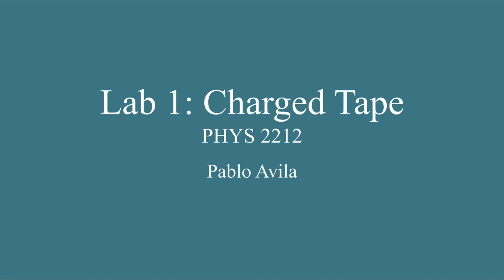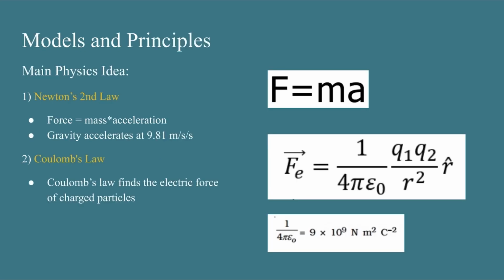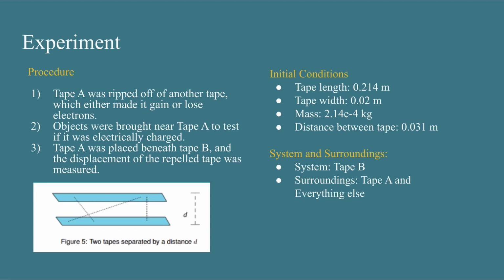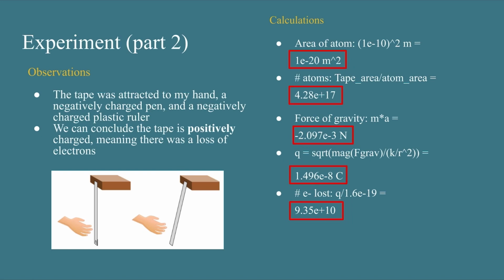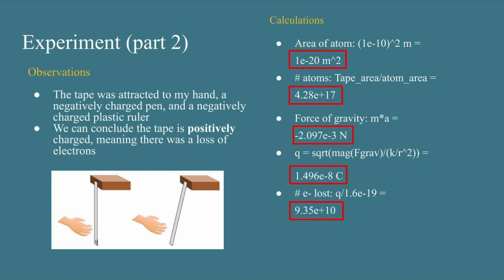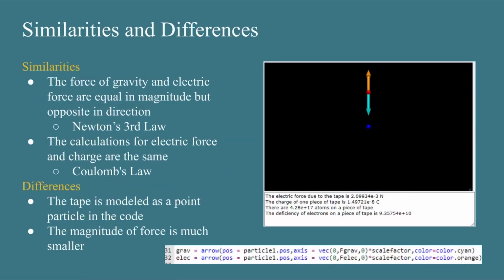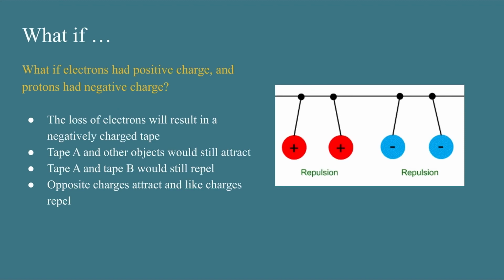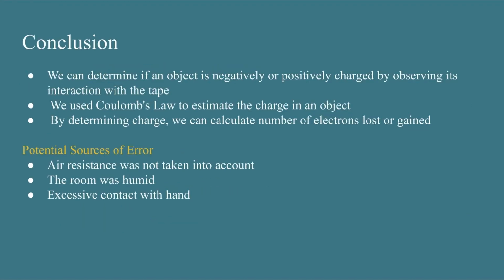Lab 1 Charged Tape | PHYS 2212